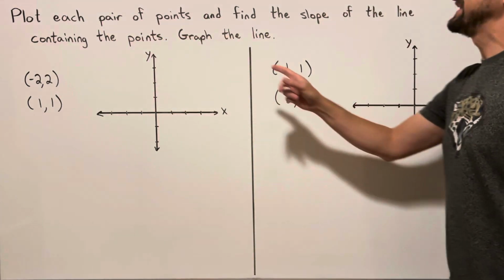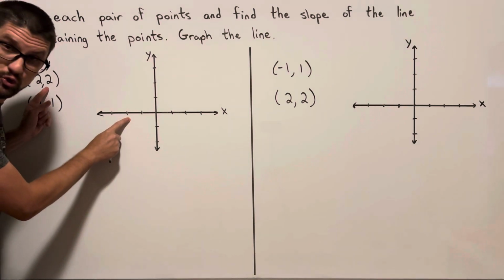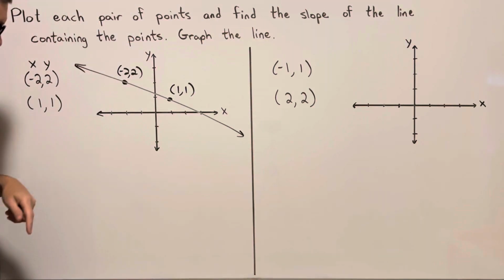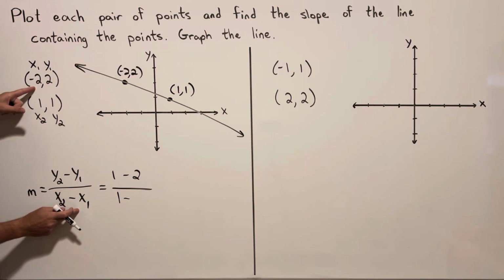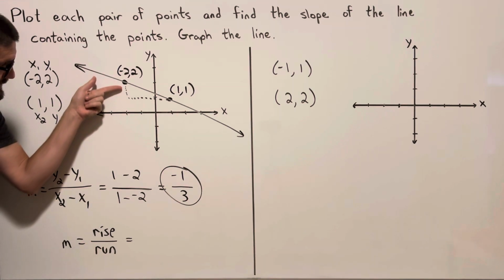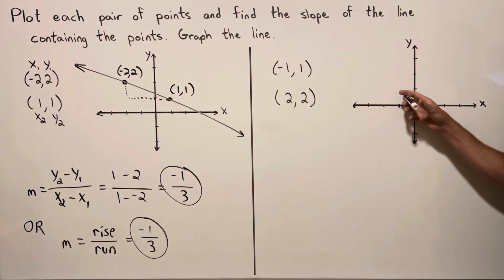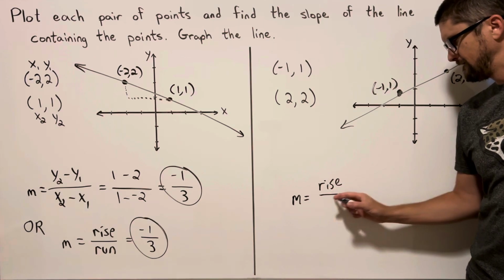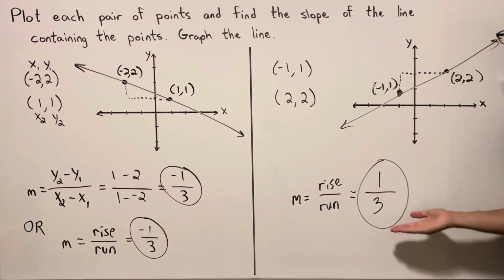Plot a pair of points and find the slope of the line containing the points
In the first example, we plot (-2,2) and (1,1). We then determine the slope using a formula. In the second example, we do the same operations for the points (-1,1) and (2,2).

If the line falls from left to right, then the slope is a negative value.

If the line rises from left to right, then the slope is a positive value.

If the line is vertical, then the slope is undefined.

If the line is horizontal, then the slope is zero.